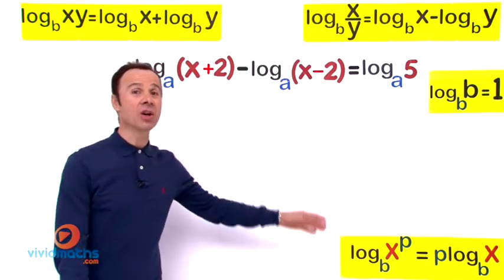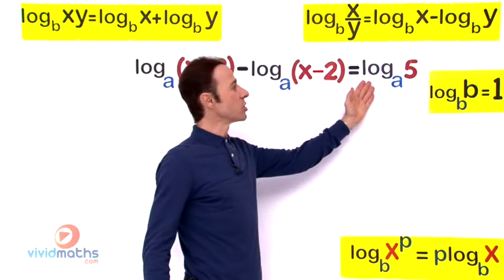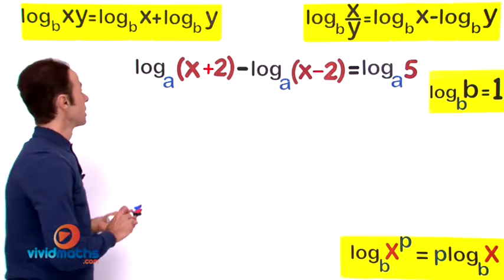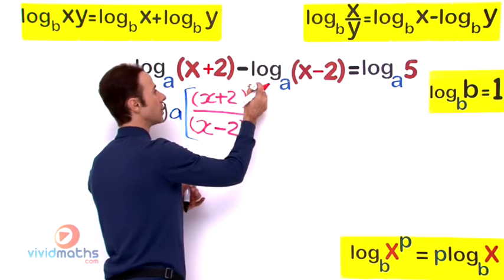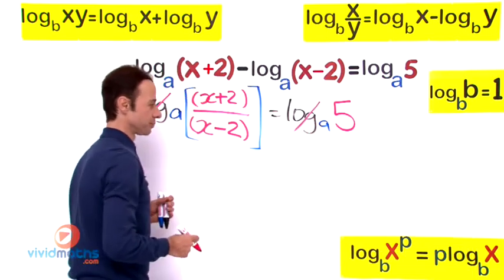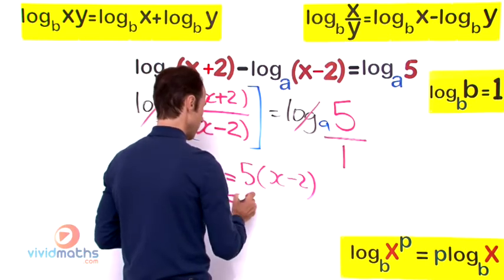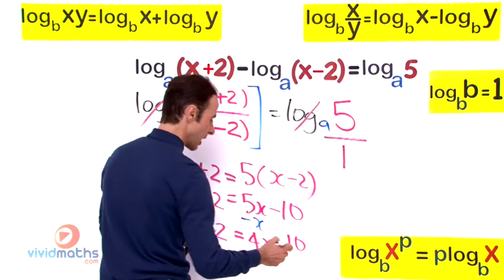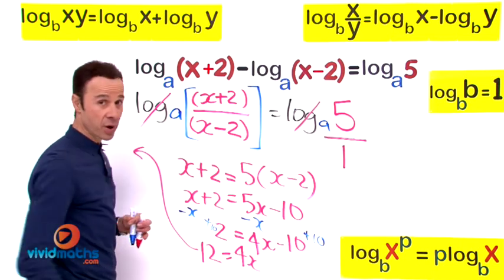Solve Logarithmic Equations - VividMath.com